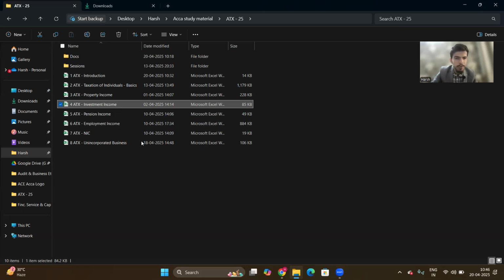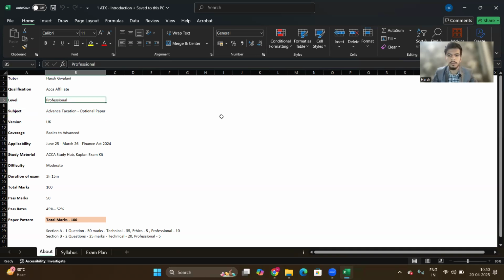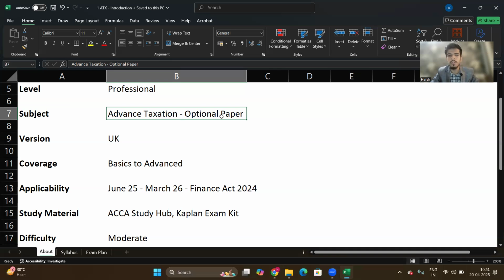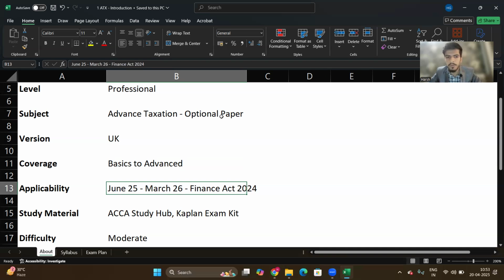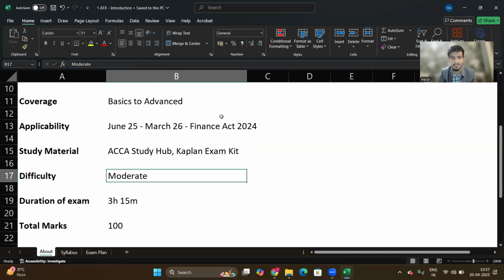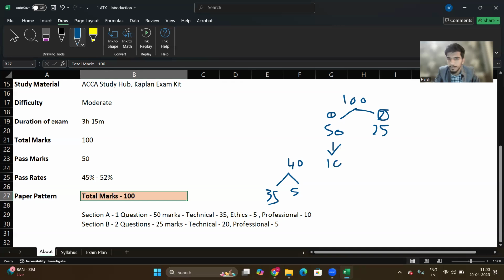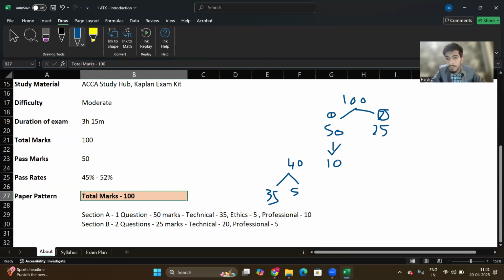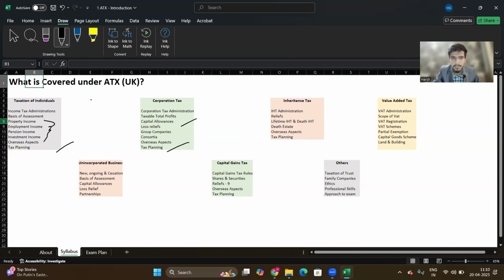Introduction to ATX Exam | Session 1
ACCA ATX (Advanced Taxation UK) introductory session covering syllabus, exam strategy, and how to score well. Perfect for students planning to attempt ATX.

ACCA ATX
Advanced Taxation ACCA
ACCA ATX UK
ACCA Advanced Taxation
ATX ACCA exam
ACCA ATX introduction
ACCA ATX syllabus
ACCA ATX strategy
ACCA ATX exam technique
UK taxation ACCA
ACCA tax paper
ACCA optional papers
ACCA India
ACCA classes
ACCA online coaching
ACCA ATX preparation